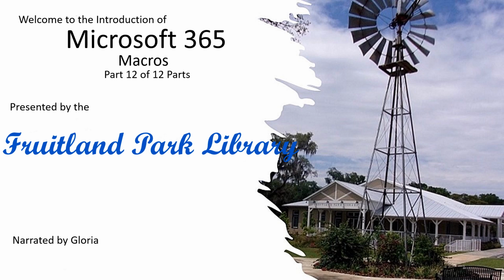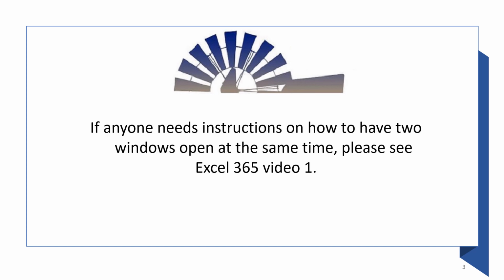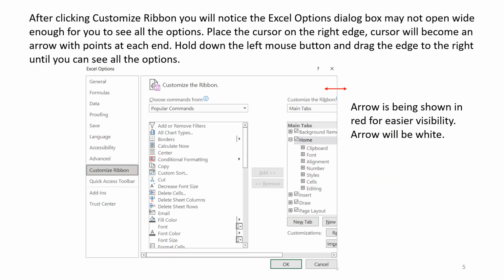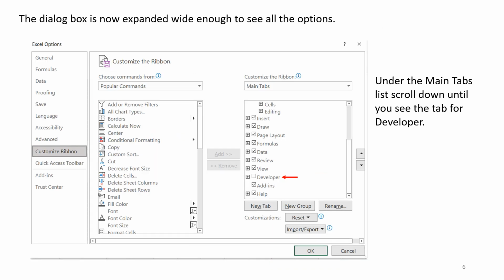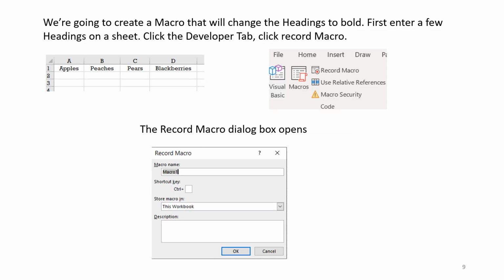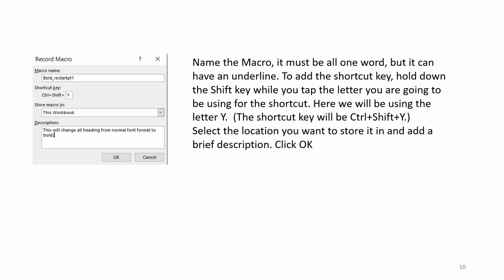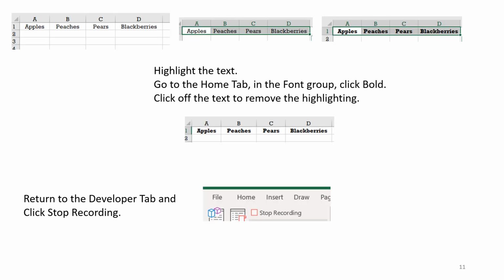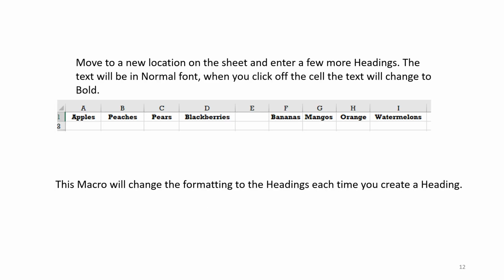Microsoft 365 Excel Macros part 12 of 12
Customize ribbon, Excel option dialog box, developer Tab and Creating a Macro